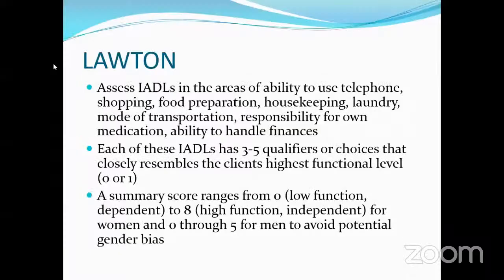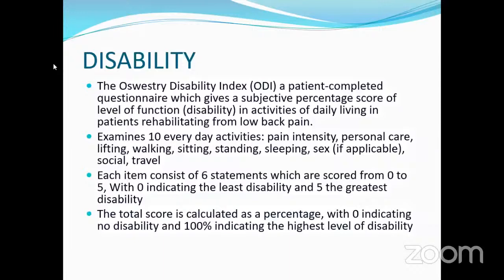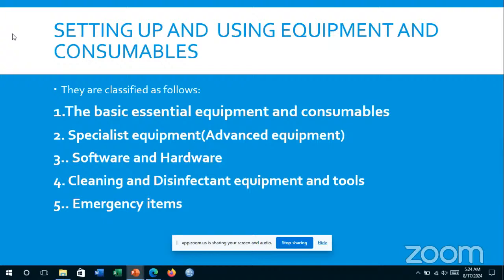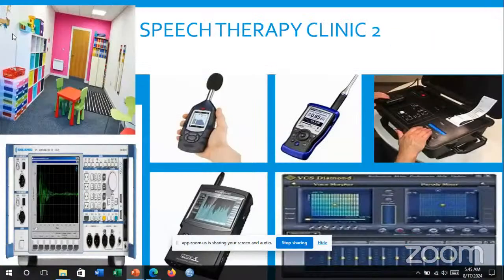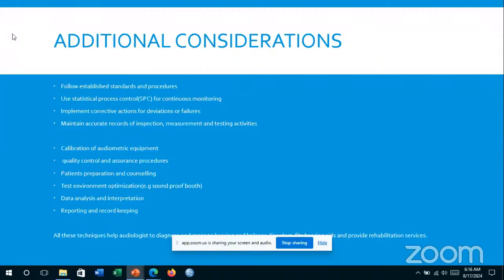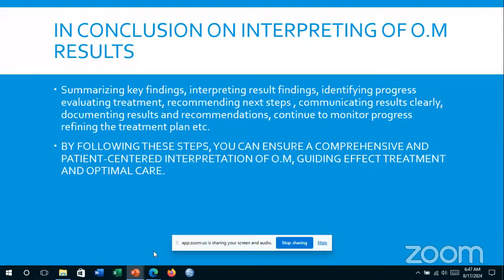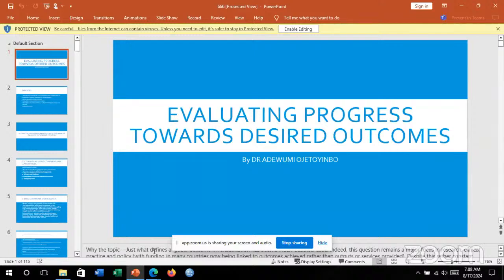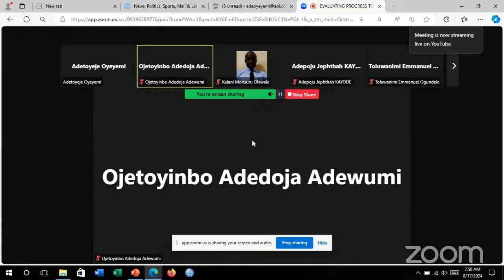EVALUATING PROGRESS TOWARDS DESIRED OUTCOMES